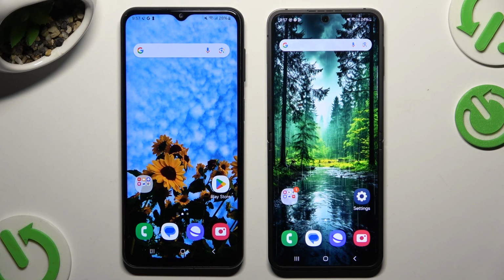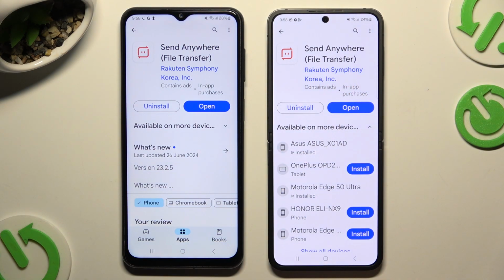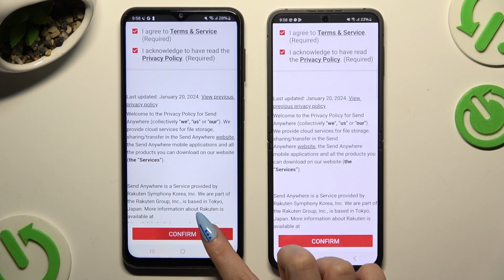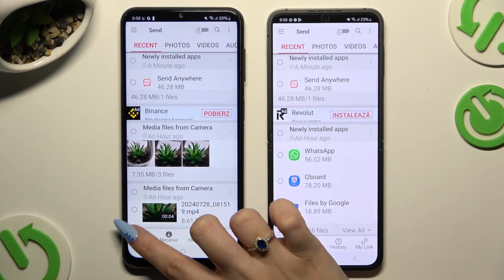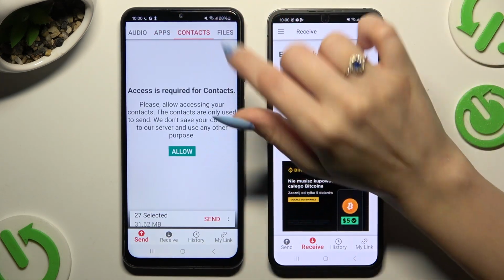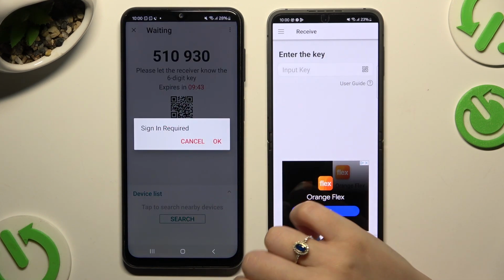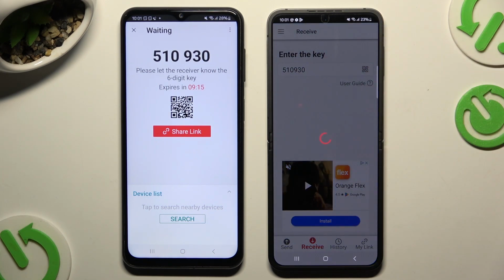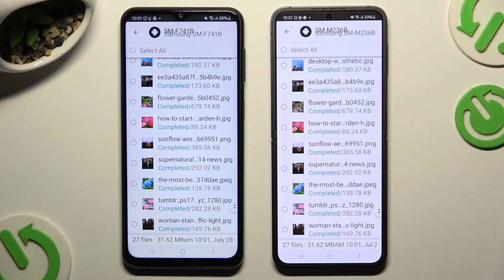How to Transfer Files from SAMSUNG Device to SAMSUNG Galaxy Z Flip 6- Use Send Anywhere App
Find out more about SAMSUNG Galaxy Z Flip 6:
Looking to move files from your old SAMSUNG device to your new SAMSUNG Galaxy Z Flip 6? In this video, we’ll walk you through using the Send Anywhere app to seamlessly transfer your important files. Our step-by-step guide will show you how to set up the app, connect your both devices, and ensure a smooth transfer process.

How to Move Files from a SAMSUNG Device to SAMSUNG Galaxy Z Flip 6 Using Send Anywhere?
How to Use Send Anywhere to Transfer Files Between SAMSUNG Devices and SAMSUNG Galaxy Z Flip 6?